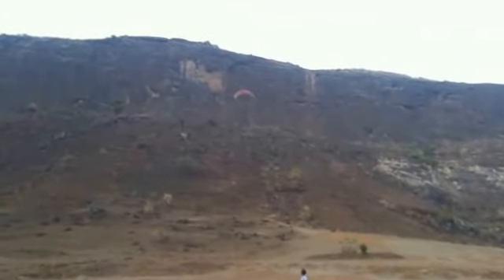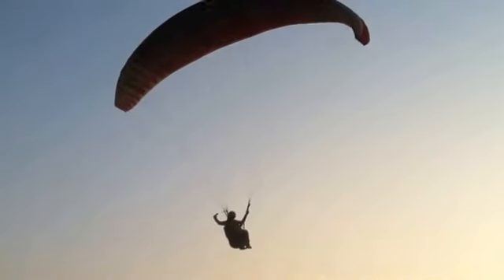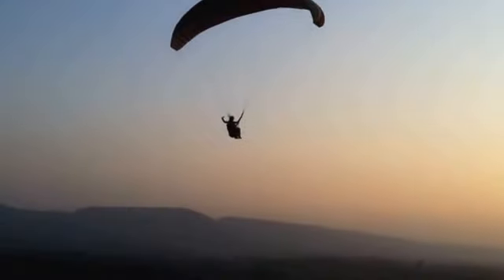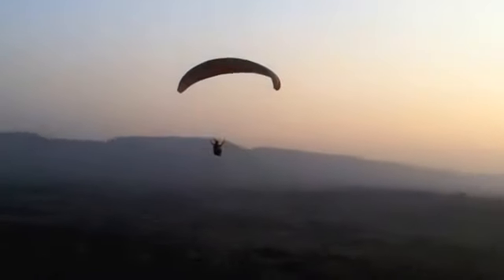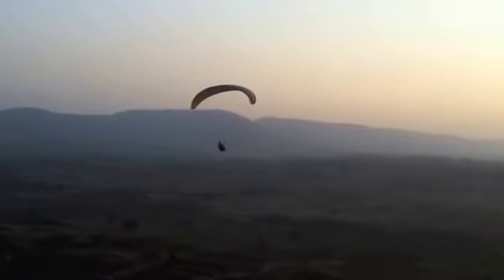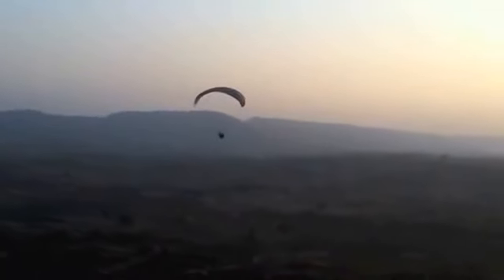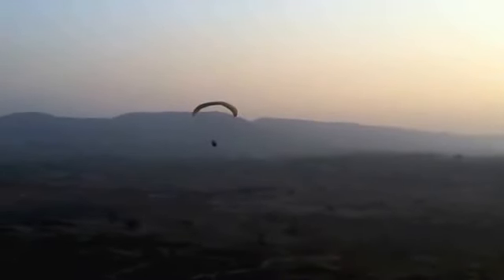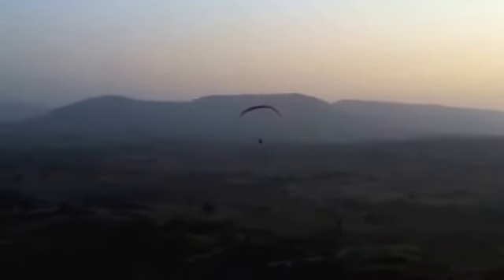Sandy's solo paragliding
Sandy's first solo paragliding - Kamshet near Pune - from 210 feet.